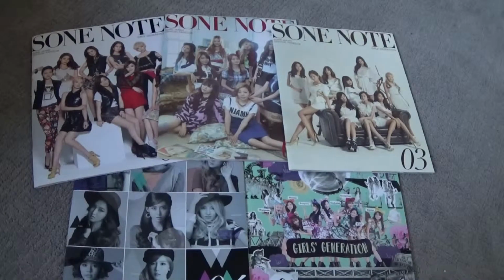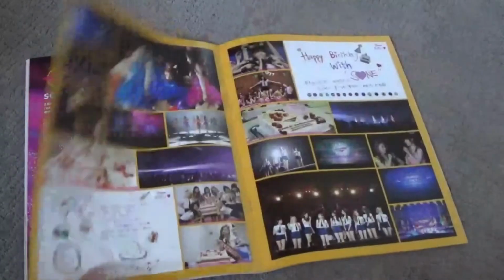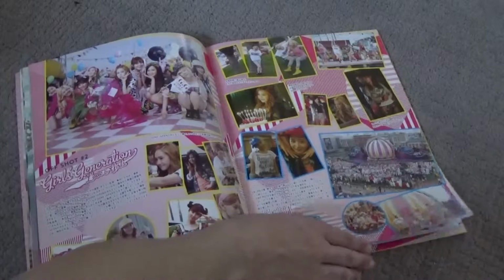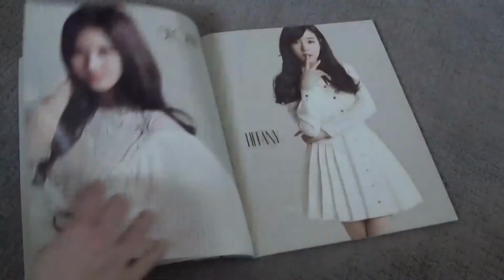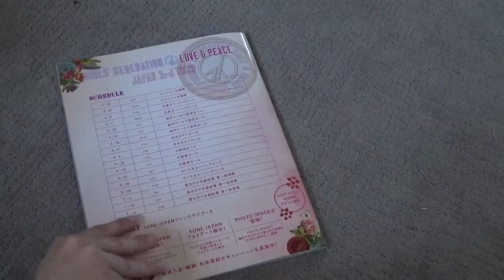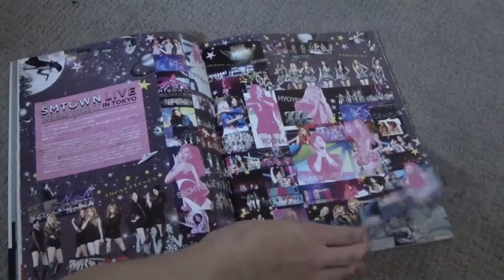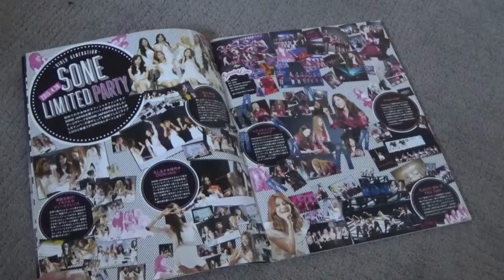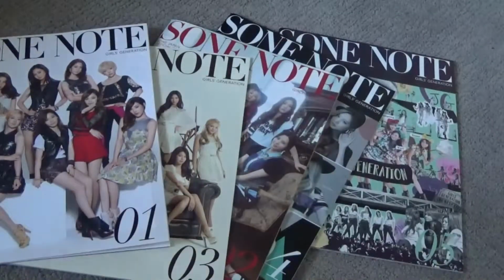Unboxing | Girls' Generation - SONE Note Vol 1-5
I hope you also enjoyed looking at text you can't read 😂

Trade/Buy with me!

I also posted my fav tacks from Q1 of this year (Jan-Mar) if that's a thing you were interested in!